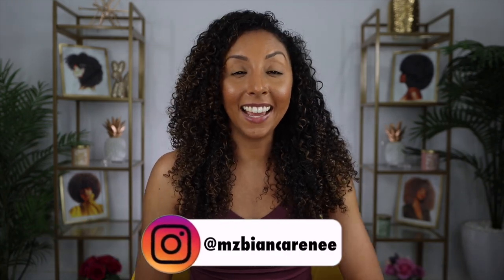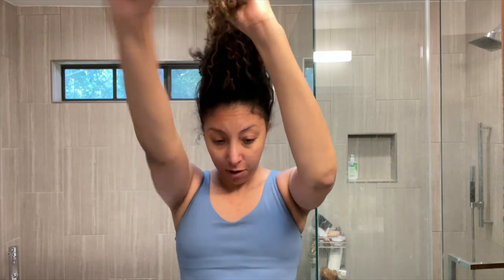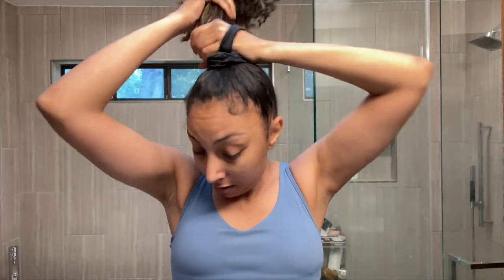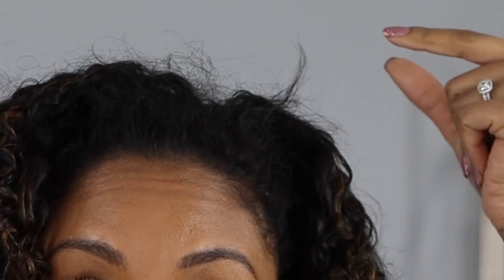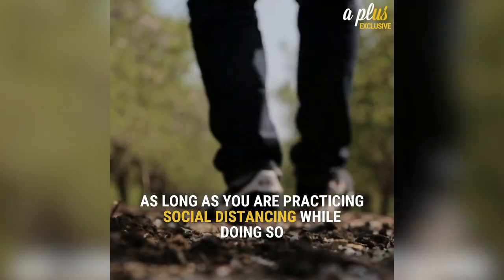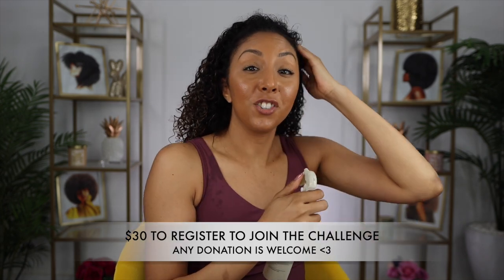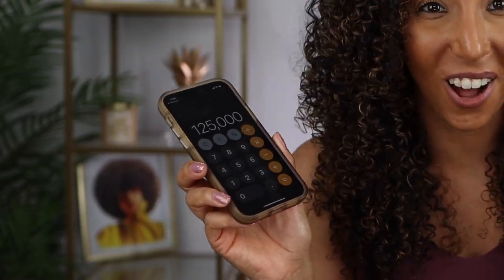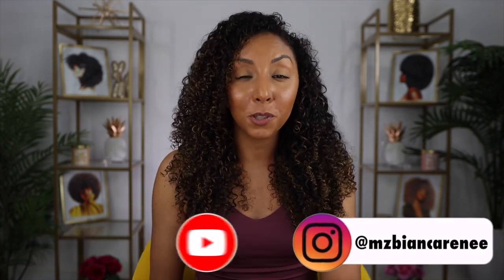Refreshing Curly Hair Post Workout/ Gym! + New Fitness Challenge! Sunday2Sunday | BiancaReneeToday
Refreshing my curls post workout using curly hair products specifically made for active women to remove excess sweat and moisture! BlackOwned !
Products Used: Sunday 2 Sunday

Ready to join TeamBianca?! Register to join my team here to help the children in Haiti

Comment with the name you used to donate so I can find you on my donation list.

Can you imagine climbing 200 flights of stairs every day simply to access clean water, education, and healthcare? The children and families in Marre-a-Coiffe, Haiti do just that. I'm taking the Hike for Haiti Challenge to raise awareness and funds to help provide students, teachers, and health workers in Hope for Haiti partner communities with vital support through Hope for Haiti's programming. The month of April 1 - May 2, 2021, I'll be hiking 200 flights or walk 10.5 miles of stairs in solidarity.

Want to help me make an impact?
$5 can provide one student with a health physical and deworming prevention/treatment
$25 can provide five students with necessary school supplies
$50 can provide one teacher with a direct cash transfer to supplement their salary for one month
$100 can provide one Community Health Worker with their salary stipend for one month
$1,000 can provide a college scholarship to one student for one year
$5,000 can provide salary stipends for all Community Health Workers for two months, plus their medical supplies